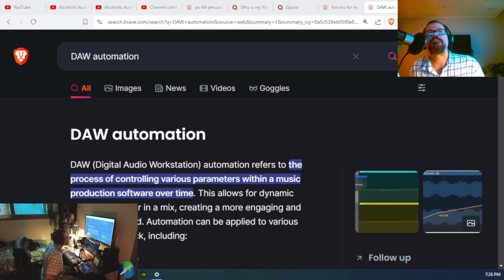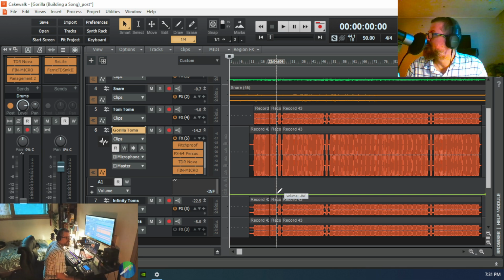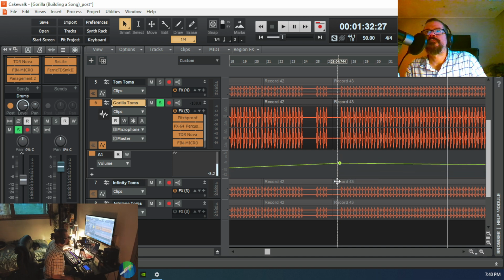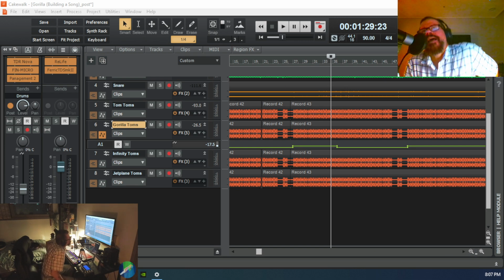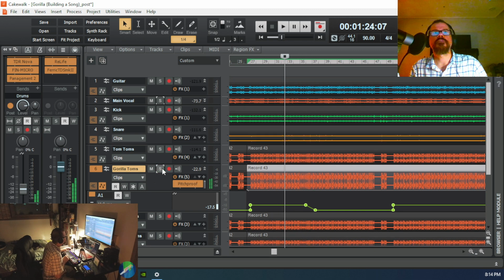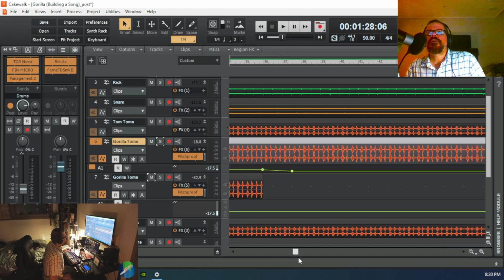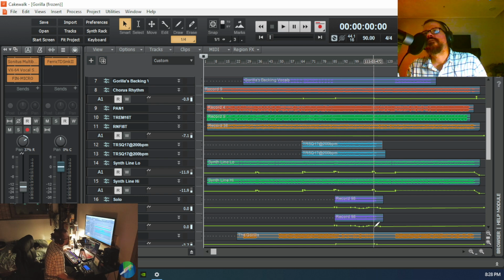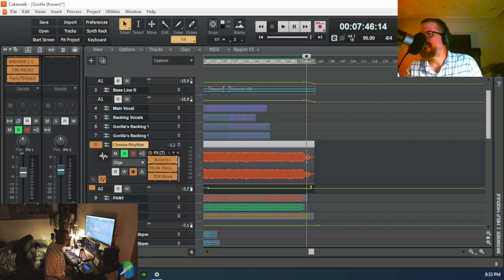AAE: Building a Song in Cakewalk: Automation (Volume Drawing)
In this video tutorial, I demonstrate how to automate the volume levels of individual tracks to go up and/or down at chosen points throughout the song.

After finishing all the percussion parts, we will add more elements and then get into the details of achieving a satisfying mix. In the end, we will master the song so that it sounds acceptably good whether played through a high-end audio system or cheap earbuds on your phone.

As I explain toward the end of this video, my lessons are deliberately slow and long-format. Learning new skills can be stressful. My goal for each lesson is to make it a relaxing and enjoyable experience for you, and above all to show you that with a little patience and persistence, you can achieve more than you might think possible in a reasonably short while.

Presently I am in the middle of putting together the first edition of a series of tutorials that I am calling "Into the Mix", wherein we explore the details of mixes I have done and the decisions I made while doing them. Though this style of learning is slow and requires a certain level of time commitment, I feel it is ultimately a more organic and effective way to learn audio work than marching your way through strictly topical, chapter-driven lessons. I want you to feel that you are sitting and learning these new skills with a trusted friend.

The first mix we are exploring is a song called "Passing Through", which you can listen to here:

For a short tutorial video on the barebones requirements for setting up a home recording studio please visit:

In these video tutorials, I am using a free audio recording, mixing, and mastering program called Cakewalk. If you wish to get started learning audio work, you can download Cakewalk here:

I will most certainly reply as soon as I am able.

Peace from Paju, South Korea.

--AAE